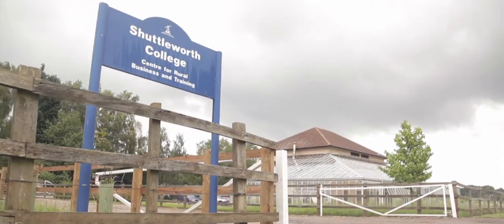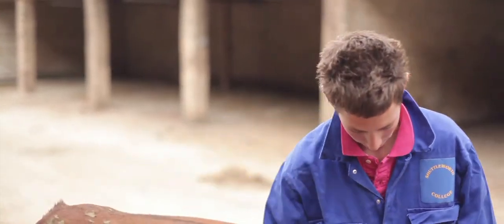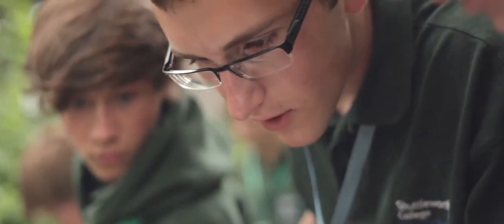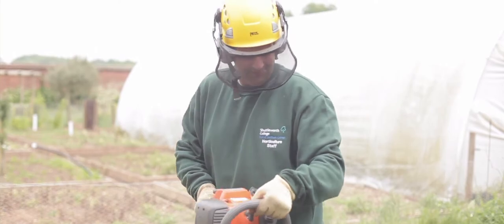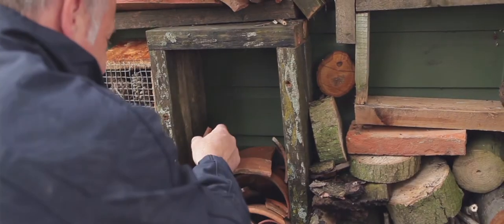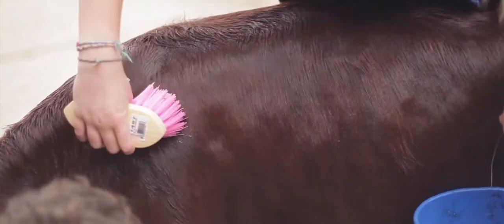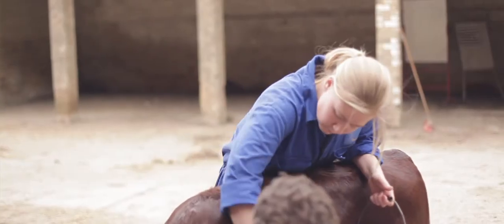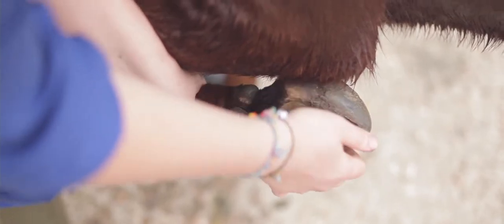Land & The Environment at Shuttleworth College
A video about studying Agriculture, Countryside, Fisheries & Horticulture at Shuttleworth College.